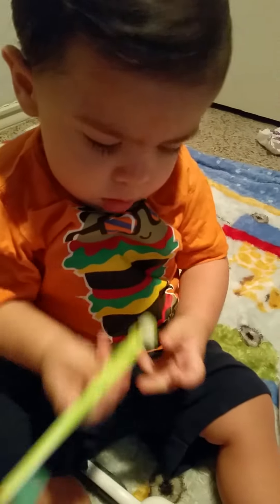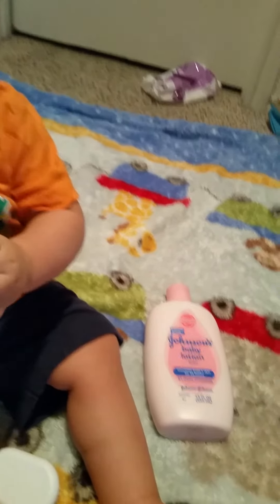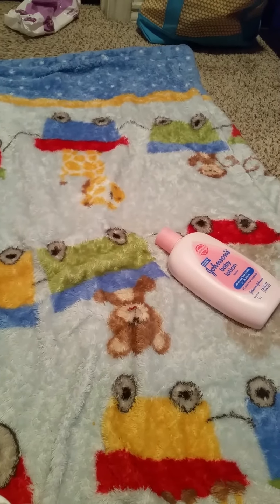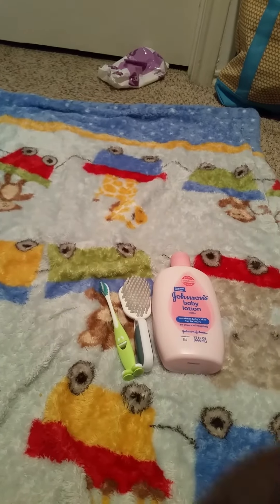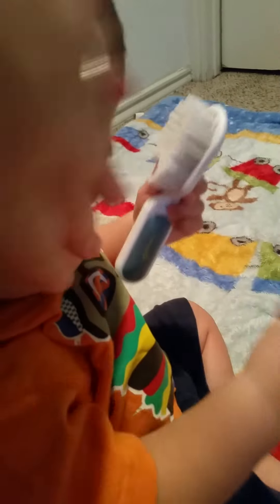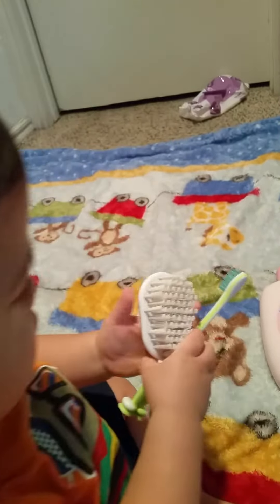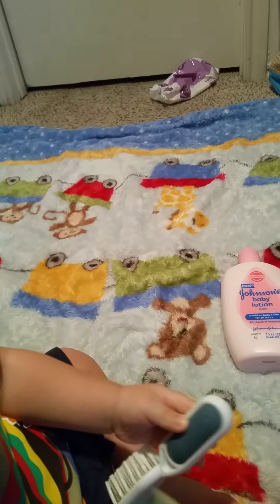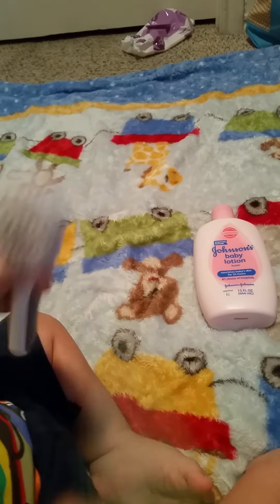You won't believe the phone call I got today vloggin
Just some chit chat vloggin, so excited!